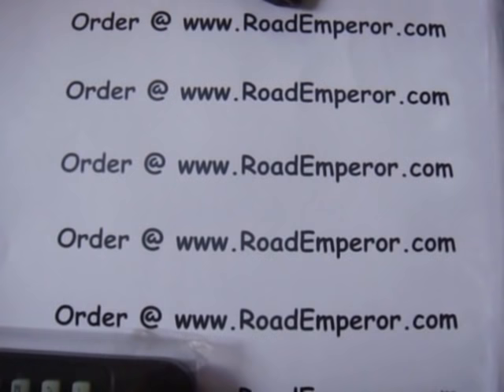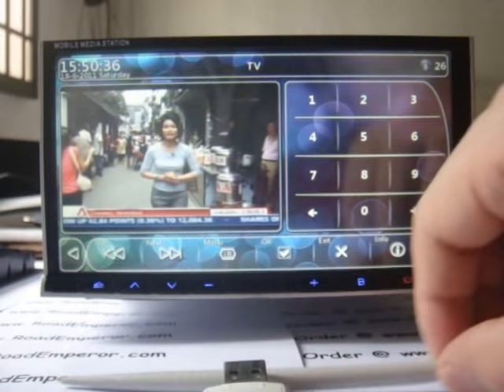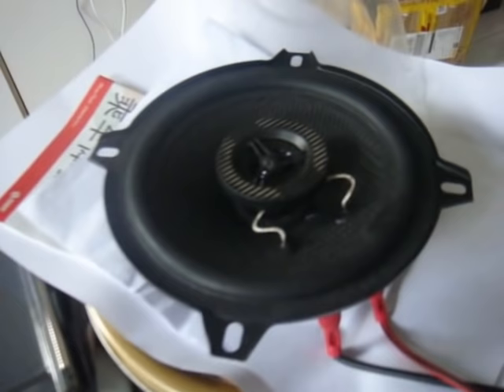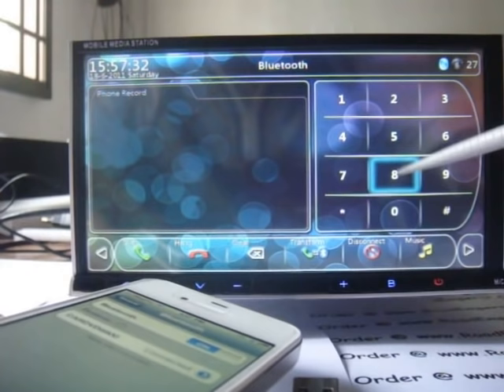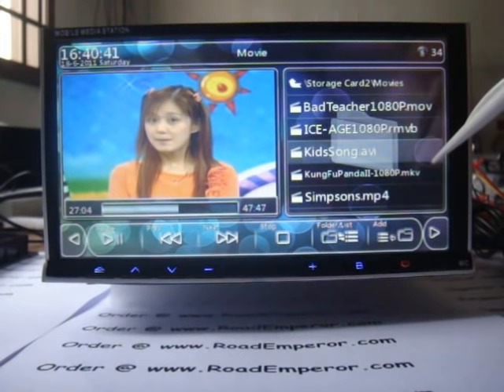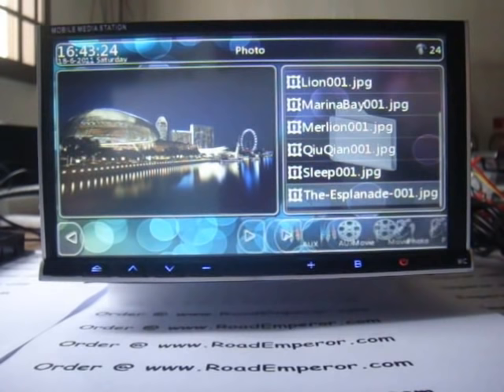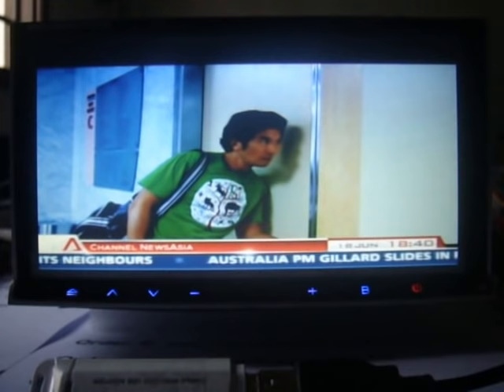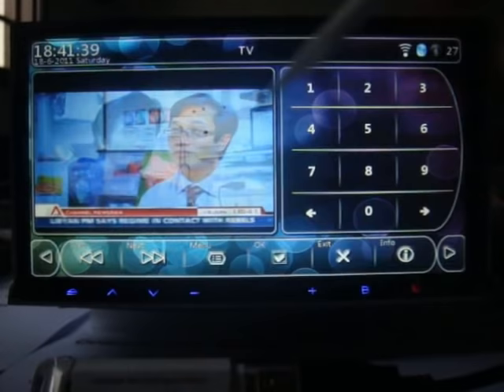Road Emperor In-CAR DVD, 3G, WIFI, TV, GPS, Bluetooth, GMS, Video Review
Road Emperor CAR DVD Player (With 3G, Wifi, Digital TV and GPS)

2-Din DVD / CD / Radio(FM/AM Stereo) /
MP3 / MP4 / RMVB / 3G / WIFI (54MBPS) / HD 7 inch Touch
Screen / GPS VOICE Navigator / DVB-T (tested in Singapore, Channel 5, Channel 8 and Channel News Asia) / Bluetooth Handsfree Voice Call, A2DP /
iPod-iPhone-iPad1/2 AV supported.

In-Car PC, DVD Player, 3G, WIFI, GPS, Bluetooth, Radio, Digital TV / Analog TV

Update 2015:
This model is no more available for sale.